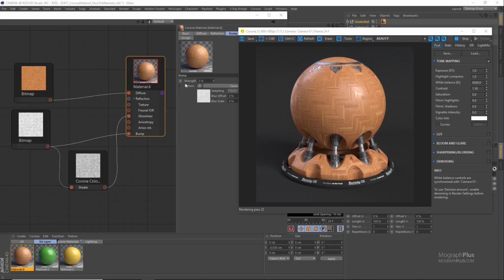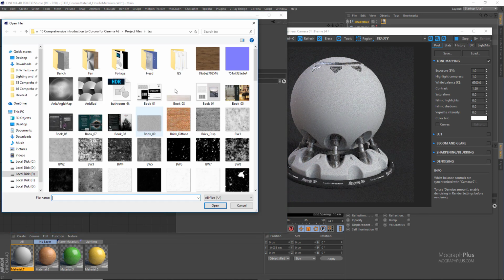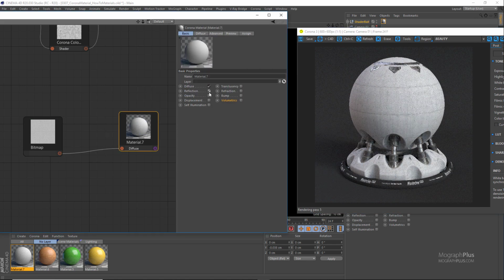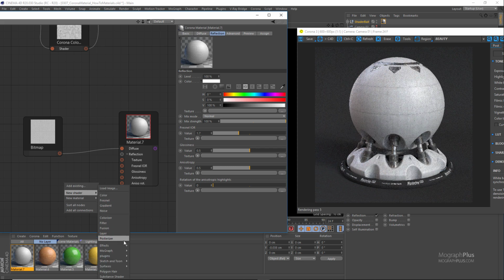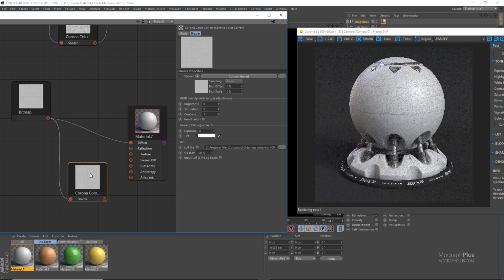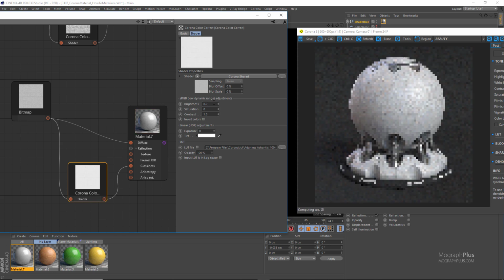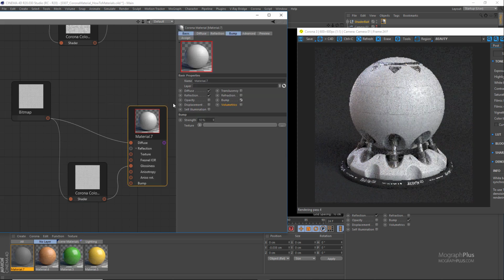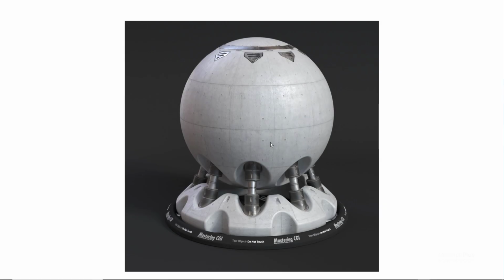Corona for Cinema 4d | How to make Realistic Concrete Materials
In this video tutorial, we learn how to create realistic concrete material using Corona for Cinema 4d.